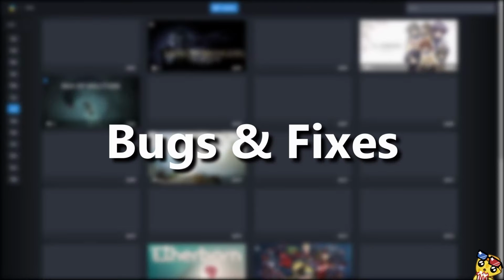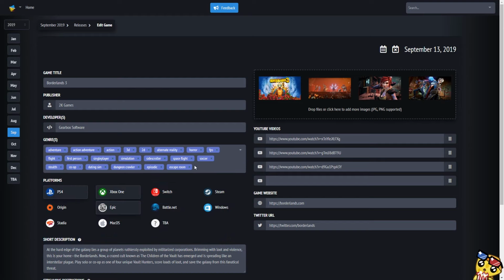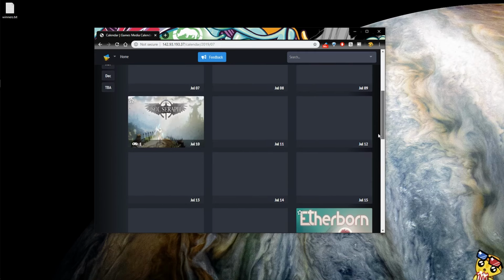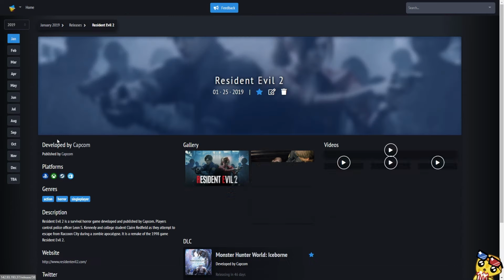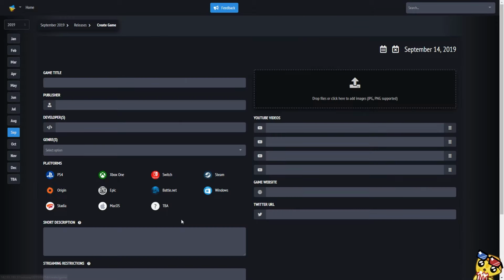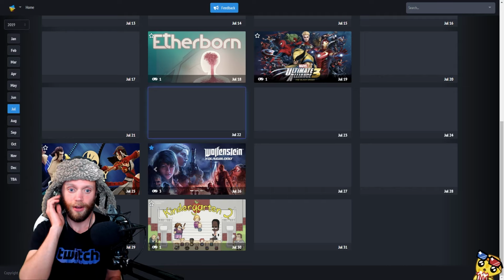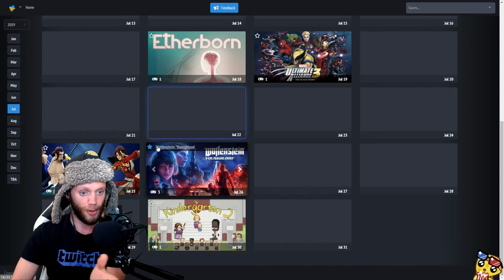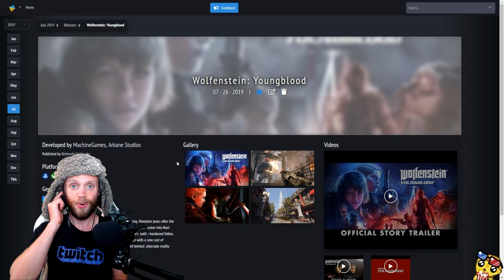Patch Notes - Beta Sprint 5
Welcome you beauties to a new video series for the site called Patch Notes!

Here I'll go over and showcase some of the new updates, fixes and features as we continue making the site as beautiful as we can.

The Patch Notes

Bugs & fixes:
- Fixed the year dropdown menu causing an error from certain pages (like user profiles)
- Fixed sidebar shortcut keys interfering with browser shortcuts (for example, Ctrl+0 is supposed to reset the page zoom in the browser, but it was also causing navigation)
- Fixed the genre input so that it grows as more genre tags are added
- Genres are now sorted alphabetically in the dropdown
- Adjusted the sidebar so that it no longer gets stuck at certain screen sizes
- Overhauled the "entry cards" so that on smaller screens or with long titles, they won't appear squished and platforms won't stack off the end of the card
- Also the backspace now works throughout the site

Updates to Entries:
- When creating or editing an entry, the "Edit/Create Entry" breadcrumb now says the type of entry you're working on, for example "Edit DLC"
- DLC entries now have a new "Game Title" input where you can attach the DLC entry to an existing Game entry
- You can now add a link to the bottom of the entry description and it will automatically be converted into a "[source]" link
- When adding an entry, leaving the "title" field will now warn you if other titles have recently been created with similar titles
- Only one user at a time can edit an entry now

New Overhauls:
- Calendar tiles have been overhauled!
    - Now you can favorite an entry right from the calendar page
    - Shows one thumbnail at a time - use left and right arrows to navigate between entries
    - Hovering over the tile will show the title of the current entry
    - Click on the tile will take you to that day's page, while clicking on the title will take you to the entry page

New Features!
- Beta homepage!